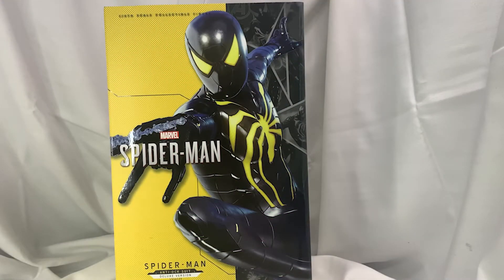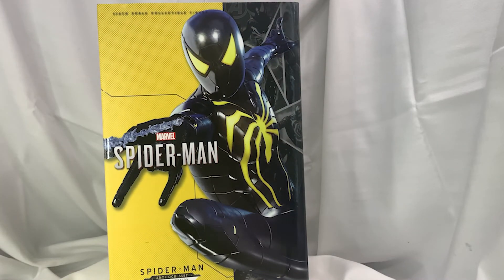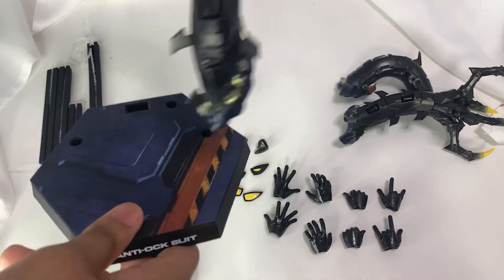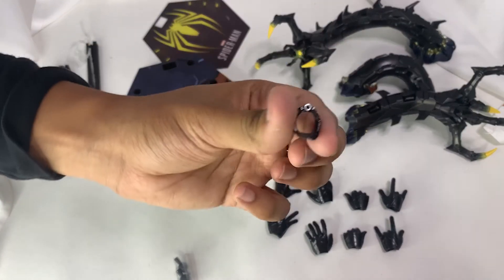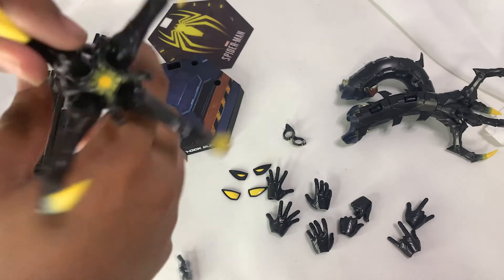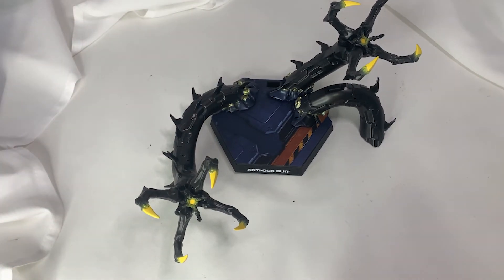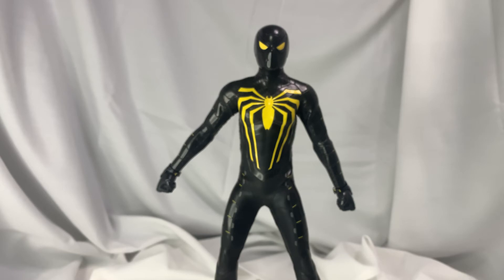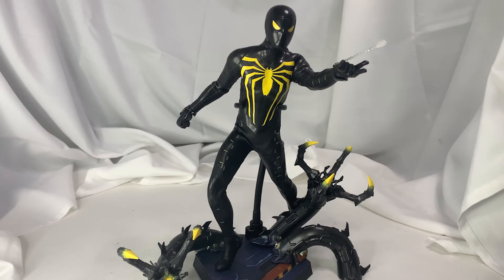Hot Toys Anti ock suit review and uboxing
welcome back to the house that retro built today we will be looking at the antiock suit hot toys